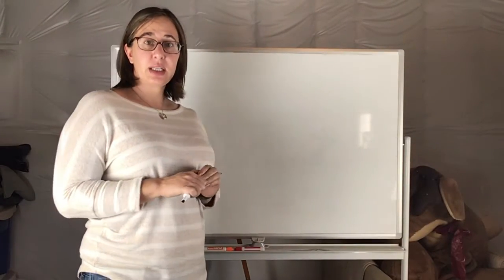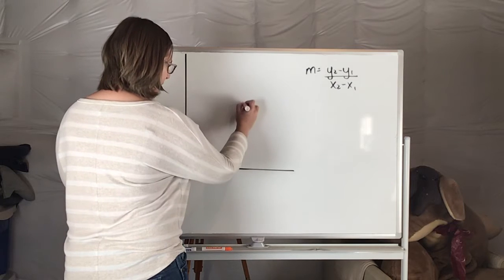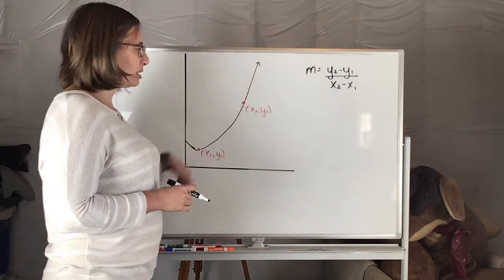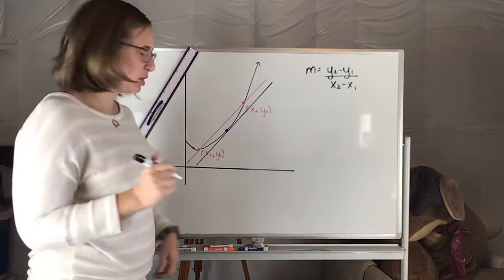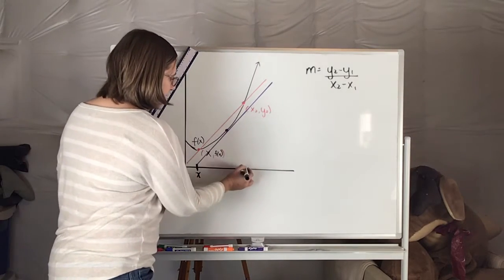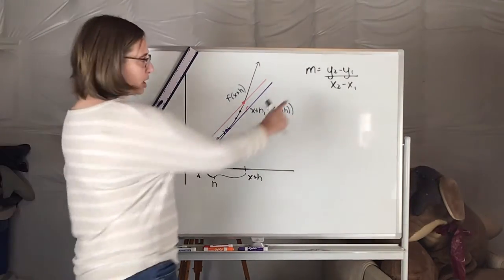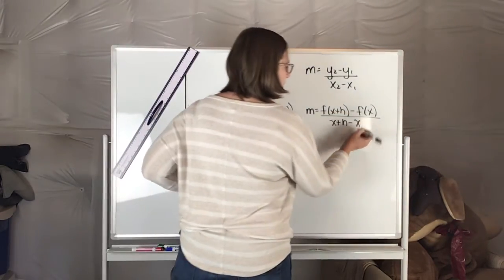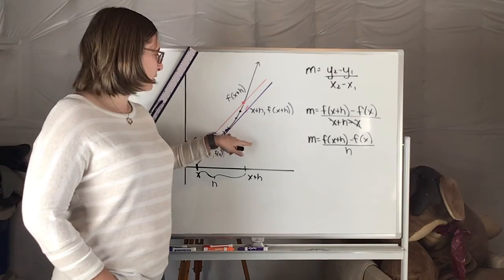Slope, functions, and derivatives